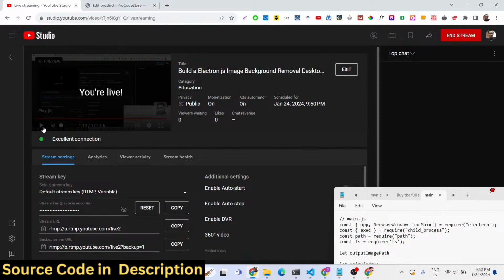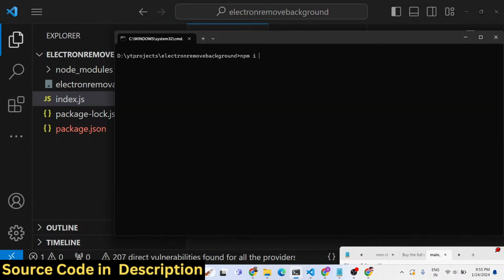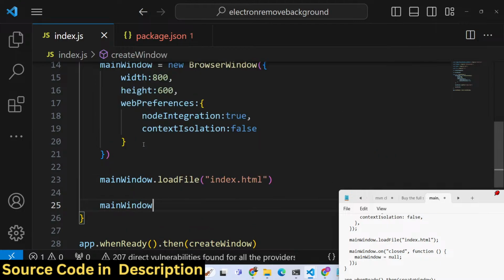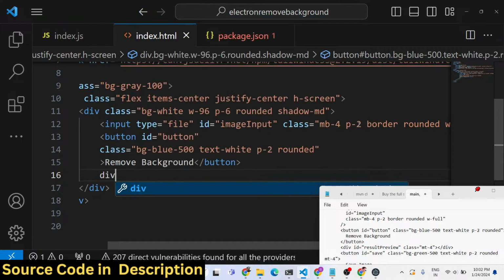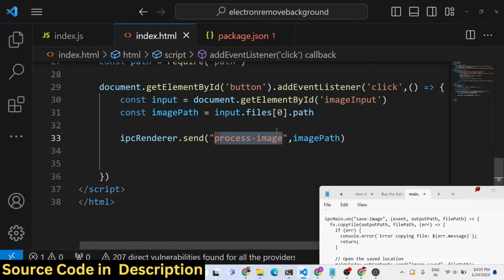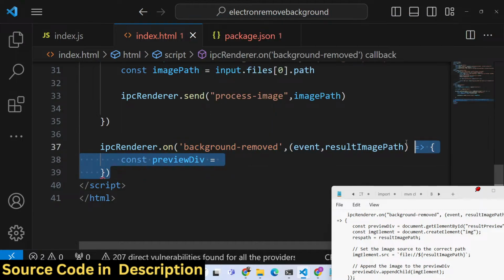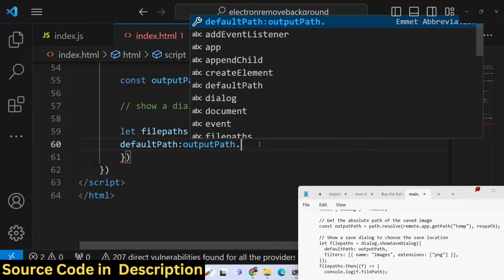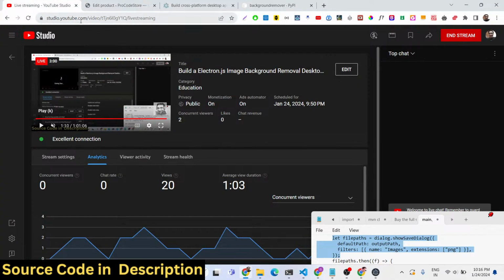Build a Electron.js Image Background Removal Desktop App in Node.js [LIVE SESSION]